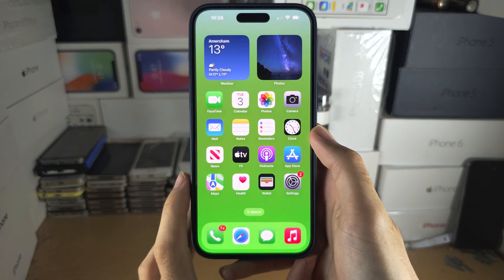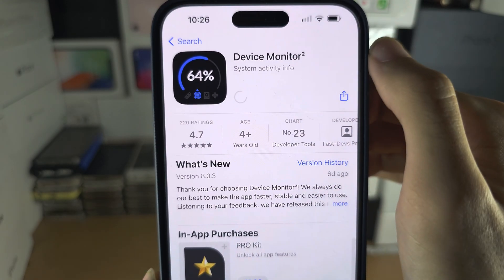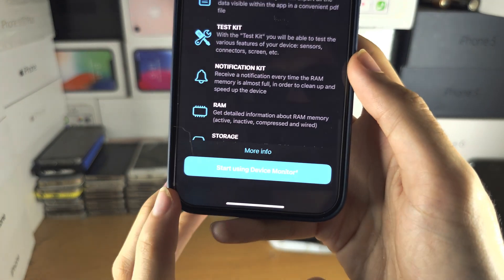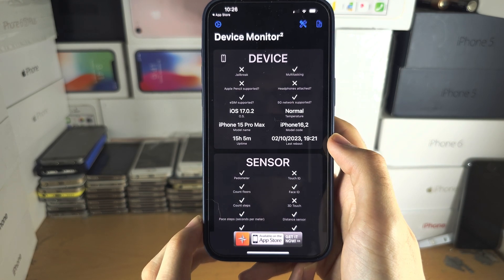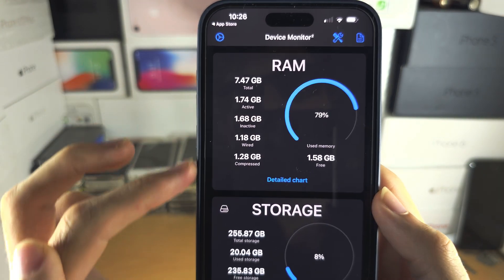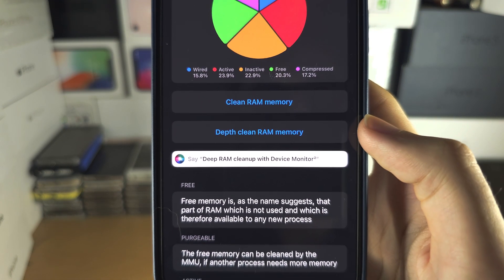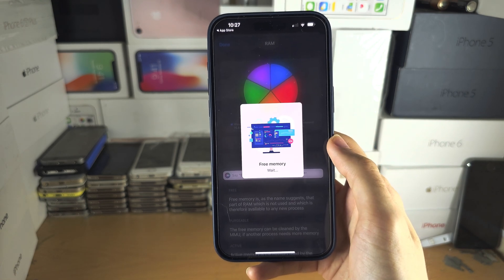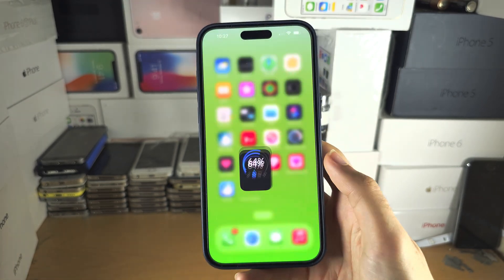How To Clear RAM on iPhone iOS 17 [NEW WAY]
Learn how to clear ram on iPhone or iPad